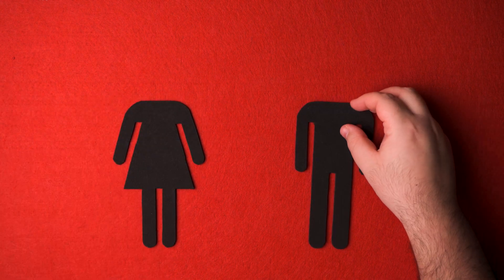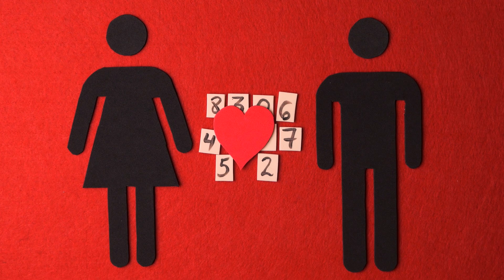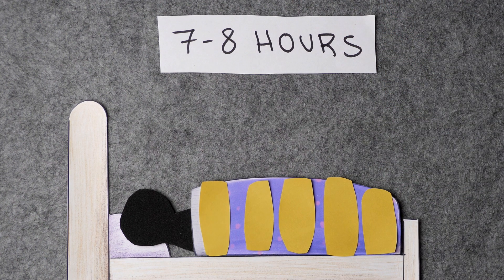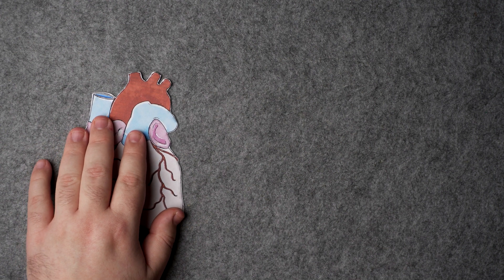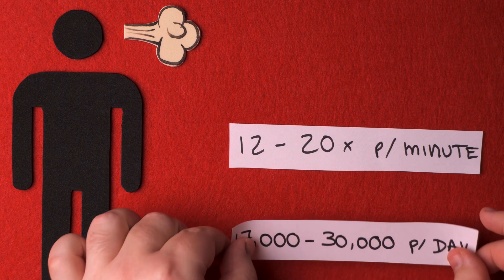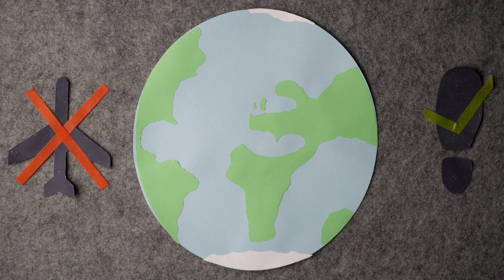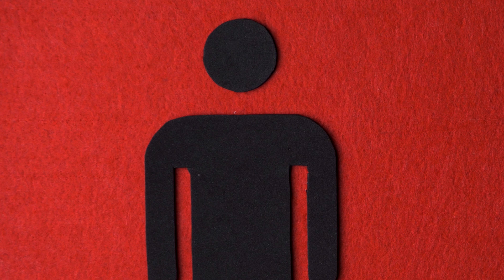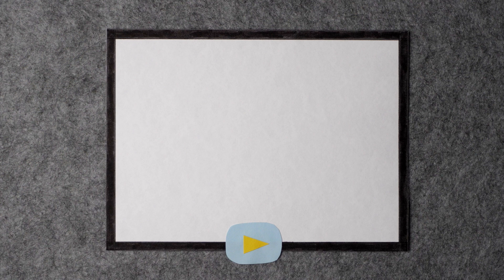The human body in numbers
Learning what your body does during your life will give you a newfound appreciation for the amazing machine that allows you to be YOU!

In this video, we will be going through some fun facts about the human body.